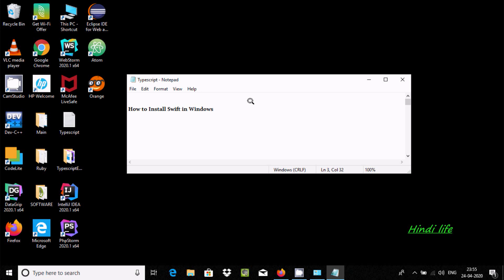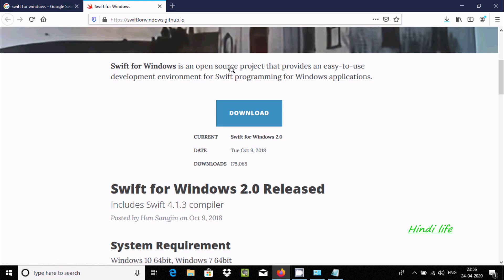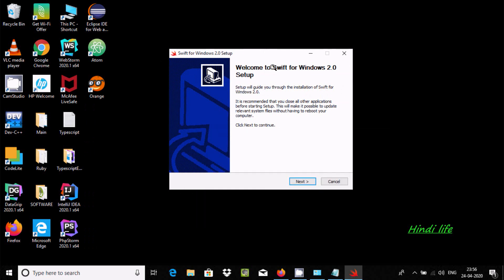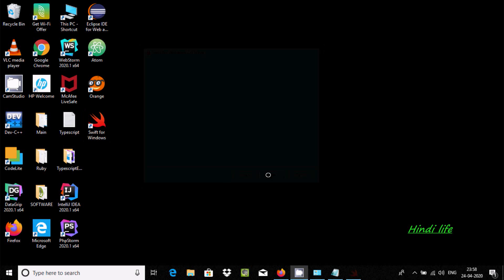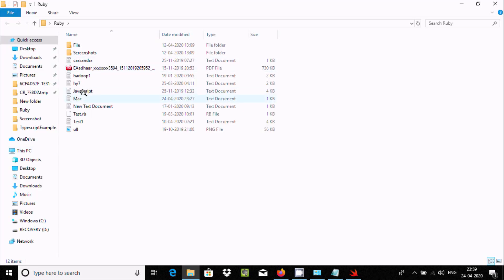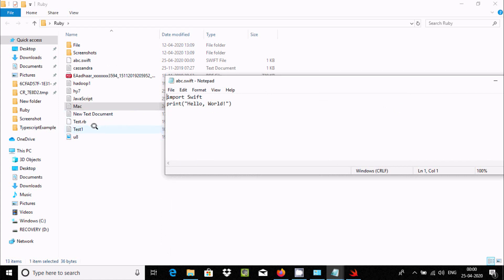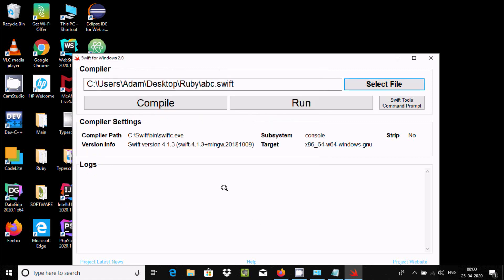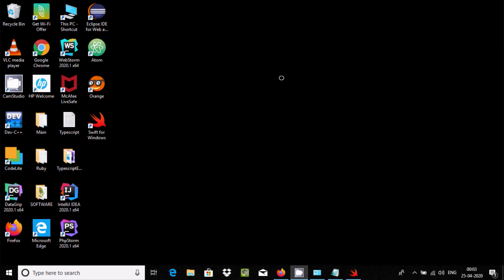How to Install Swift in Windows | Run First Program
write Hello World Program in swift

swift on windows

swift tutorial

install swift 5

how to install swift in windows 10

swift ui download

swift ide linux

swift command line

xcode for ubuntu